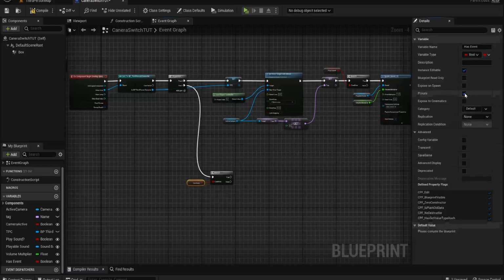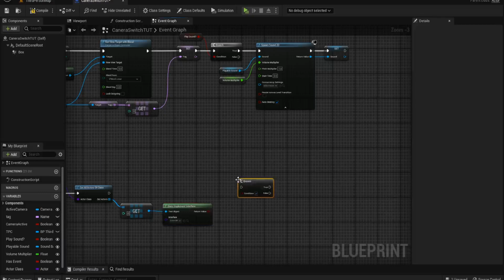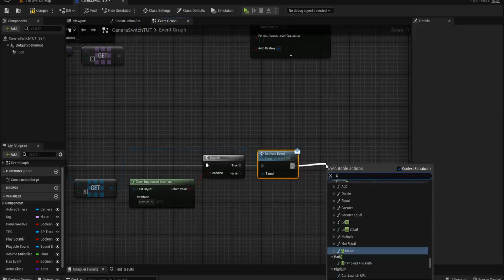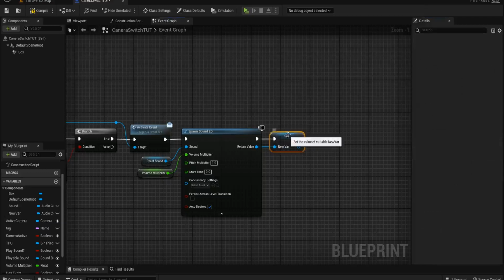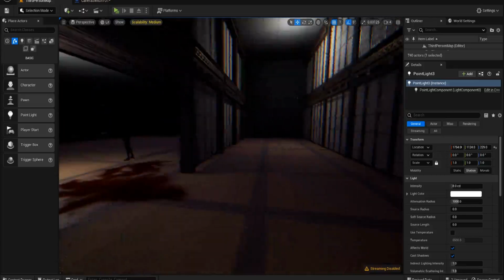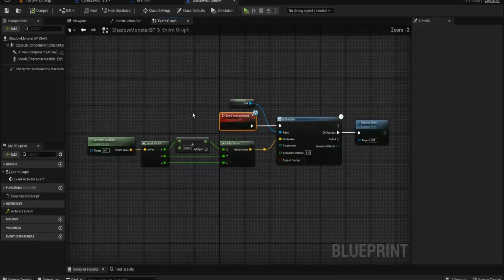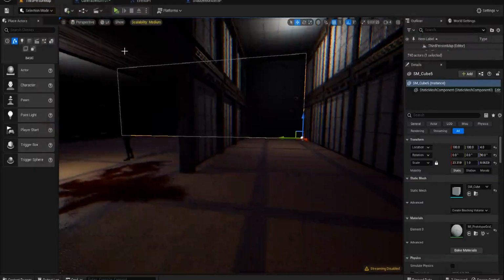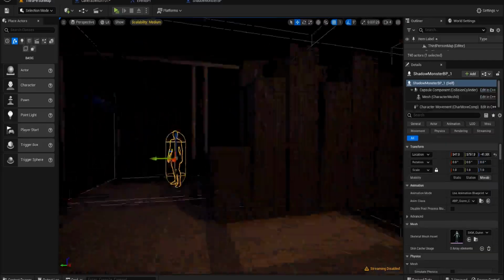Creating In Game Events - Classic Resident Evil Unreal Engine 5 Tutorial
This is probably going to be the most advanced tutorial I've done on this channel so far and one of the most important for about 70% of 3rd person and 1st person games. Were taking a look at how i set up events in game that will spook your player.

If you would rather a Text box appear. Just do the same thing but instead of the Sound playing create a dialogue widget and ass it to the screen.